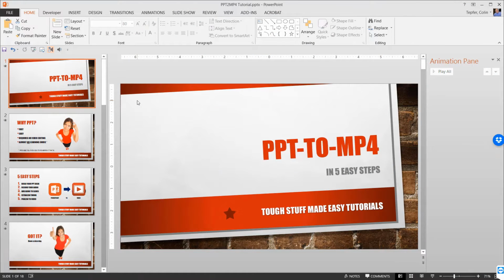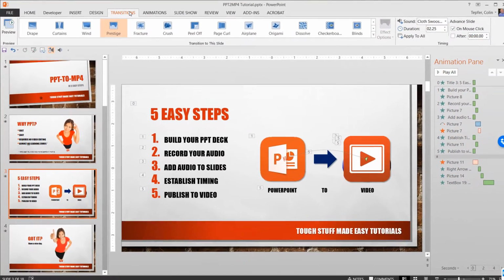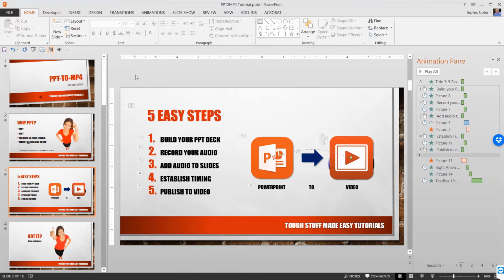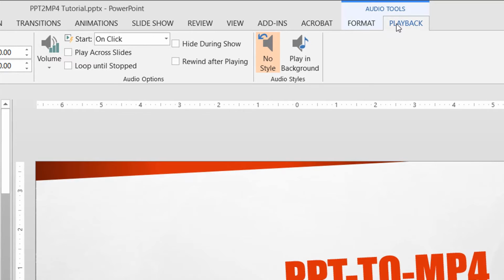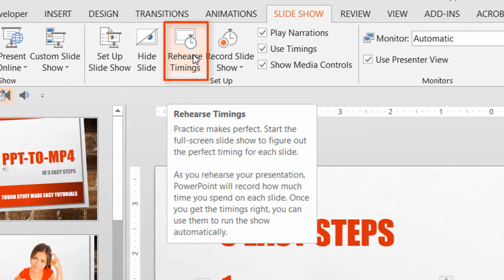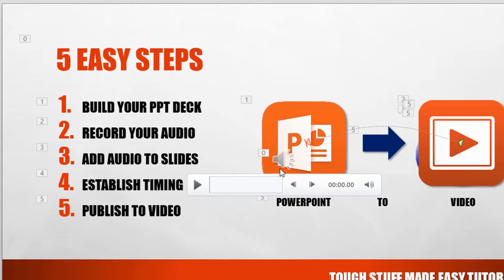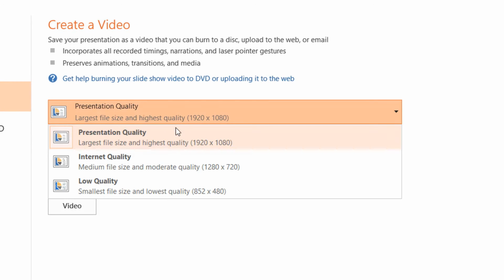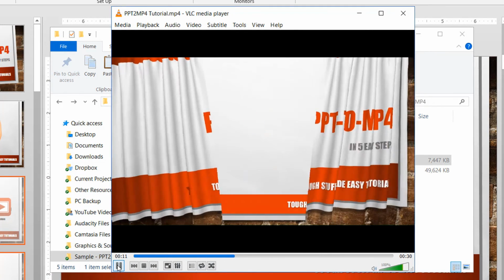PPT2MP4 Tutorial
Tutorial video explaining how to create MP4 videos using PowerPoint 2013 or later